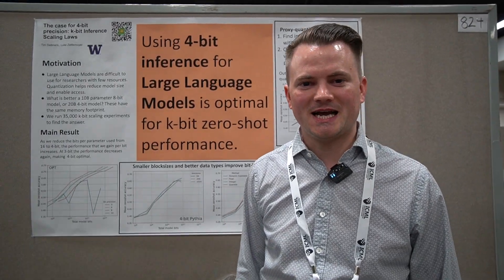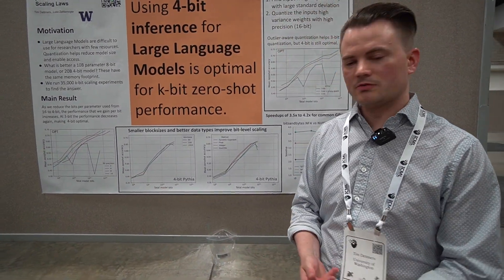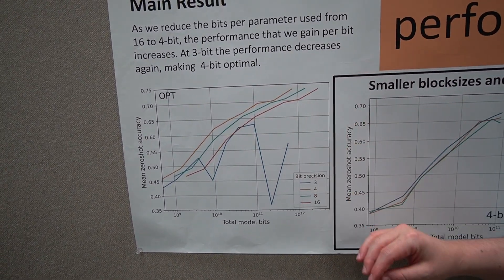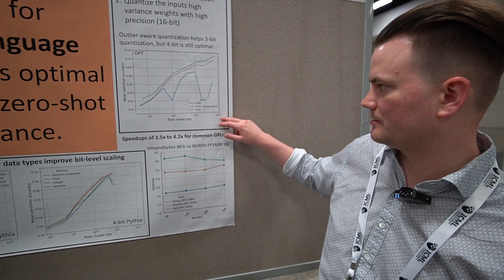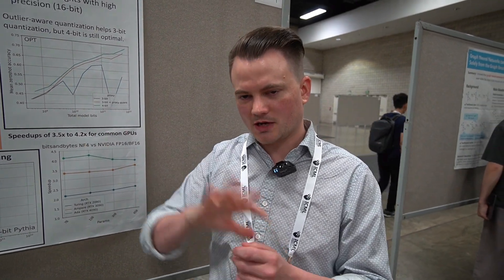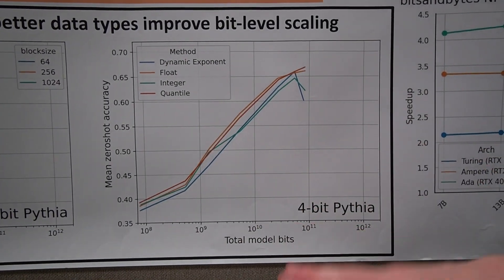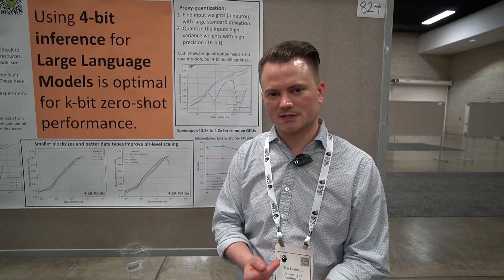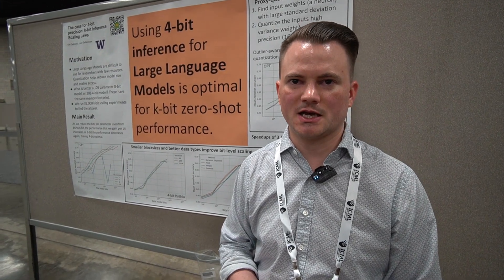Tim Dettmers—k-bit Inference Scaling Laws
Tim is a PhD student at the University of Washington working on representation learning, and hardware optimized deep learning. In this presentation, Tim presents his ICML poster on "k-bit inference scaling laws", or why using 4-bit inference for Large Language Models is optimal for k-bit zero-shot performance.